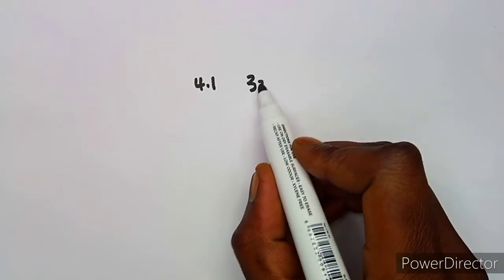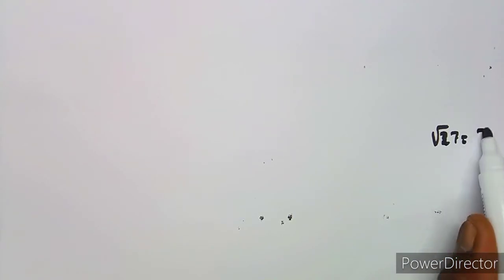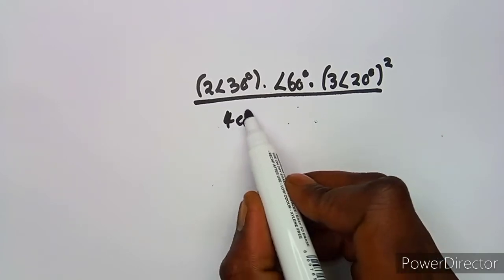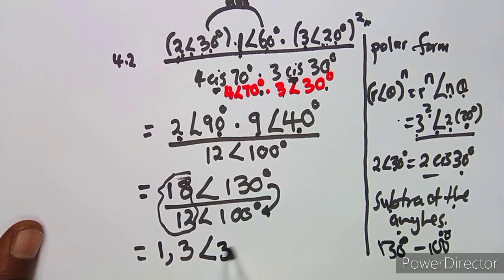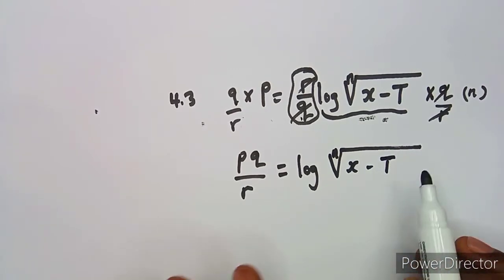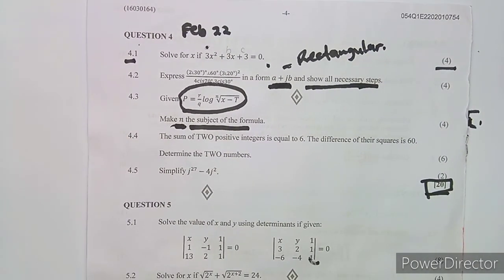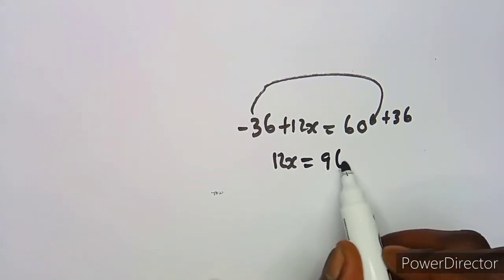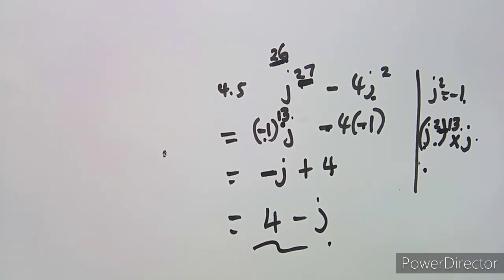Mathematics N4 February 2022 Question 4 Complex Numbers| Equations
Mathematics N4 February 2022 Question 4 Complex Numbers| Equations ‎@Maths Zone African Motives

Mathematics N4.
Mathematics N4 Complex Numbers.
Mathematics N4 February 2022.